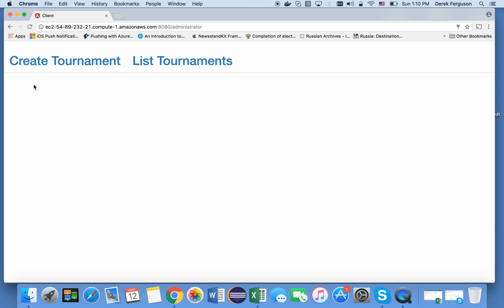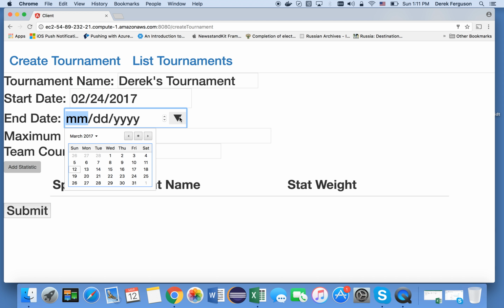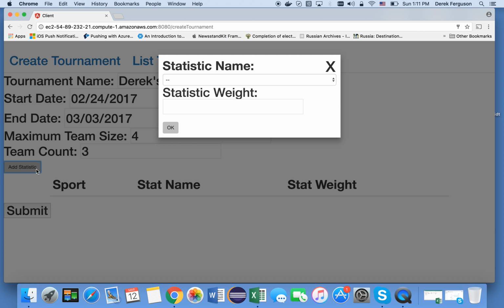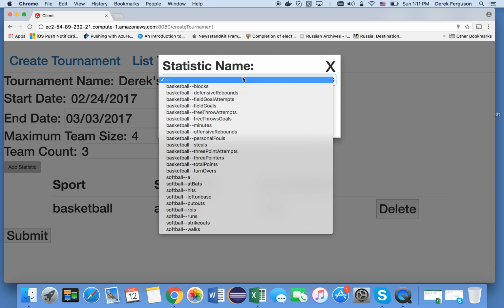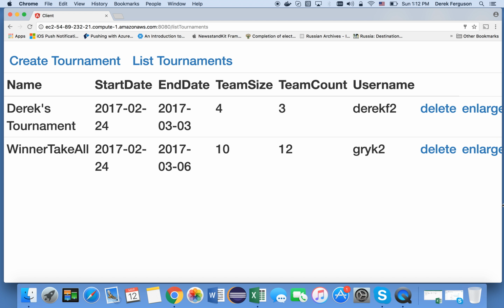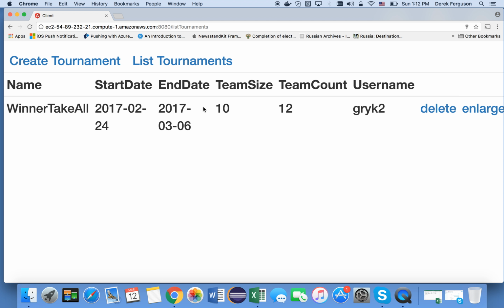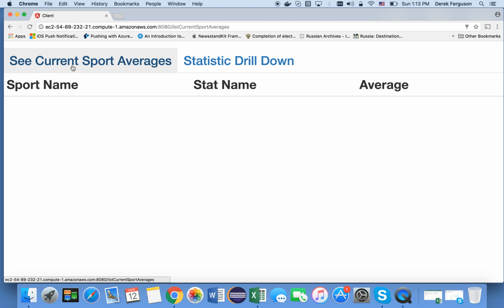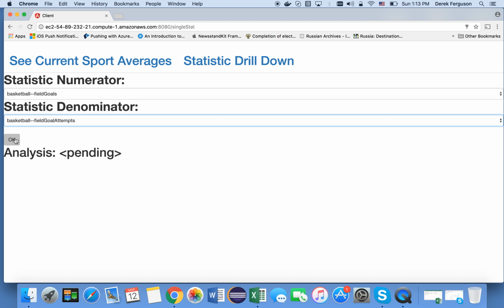Initial Demo for The Michaels CS 411 Project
What we have built so far, as of March 12, 2017